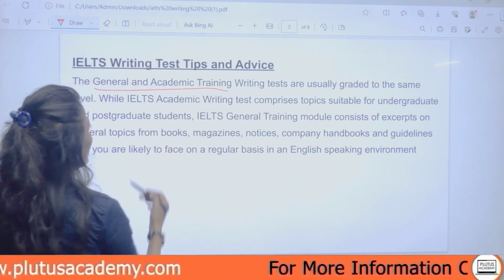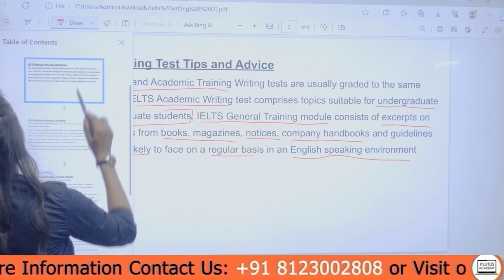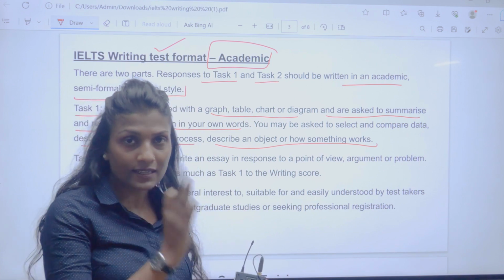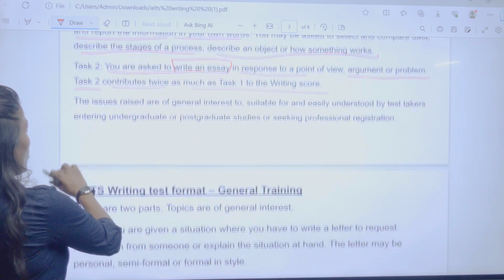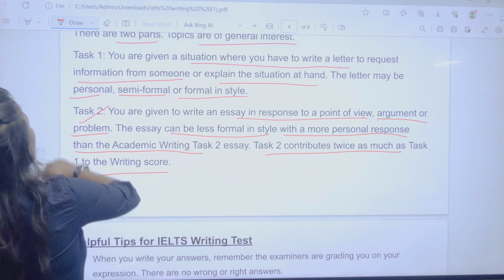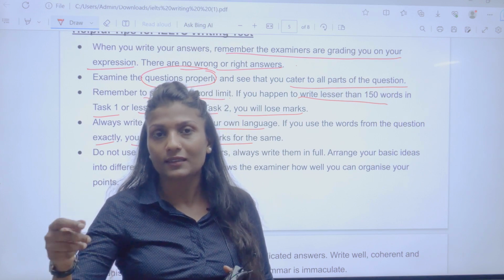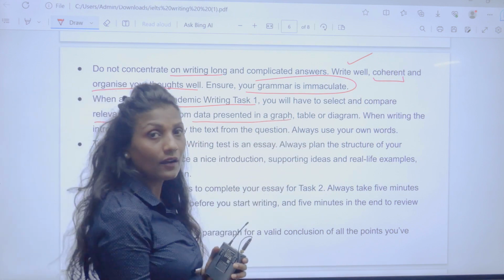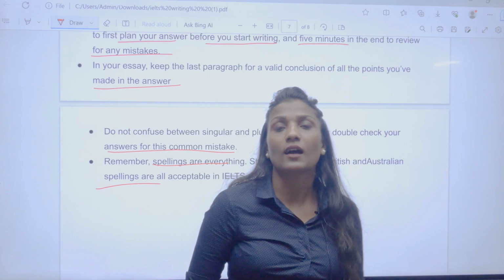IELTS Writing Tips and Tricks General Training: Understand IELTS Writing | Plutus Academy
Dr.Huma Hassan
Looking to ace your IELTS writing test? In this informative video, we'll guide you through the key strategies to boost your score. Learn how to structure your essays effectively, use advanced vocabulary, and avoid common mistakes. We'll also share valuable time management techniques to help you complete both Task 1 and Task 2 with confidence. Whether you're a beginner or aiming for that coveted Band 9, these tips will help you excel in your IELTS writing exam. Don't miss this opportunity to enhance your writing skills and increase your chances of success! Watch now and start your IELTS journey on the right track.

Plutus Academy Enquiry Office Noida
Address: Basement C59 Noida, Pocket, opposite to Priyagold Building gate, Sector 2, Noida, Uttar Pradesh 201301
Cont.08123002808

Plutus Academy Enquiry Office Mukherjee Nagar
Address: 706 1st Floor, near Batra Cinema, Mukherjee Nagar, Delhi, 110009
Cont.08123002808